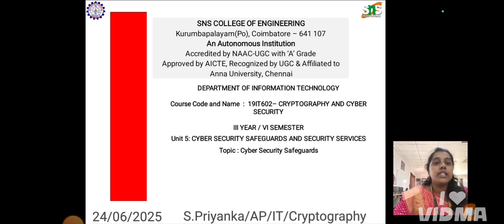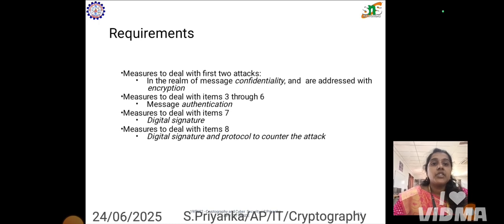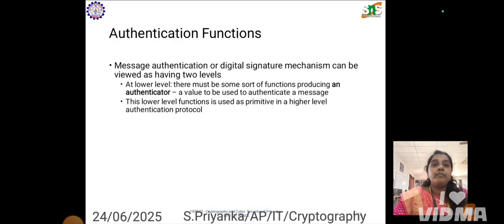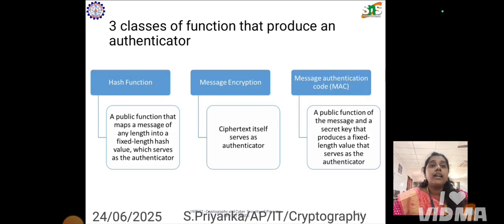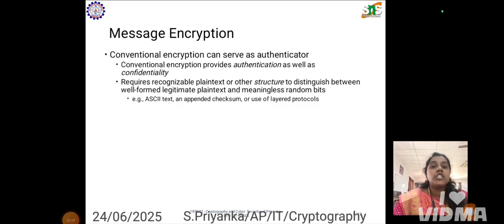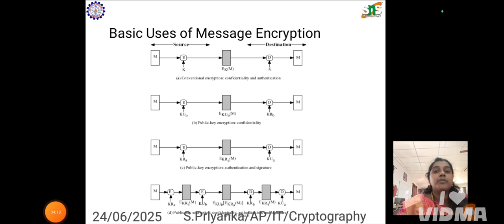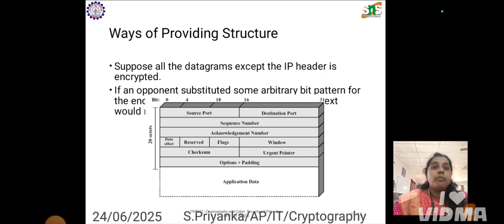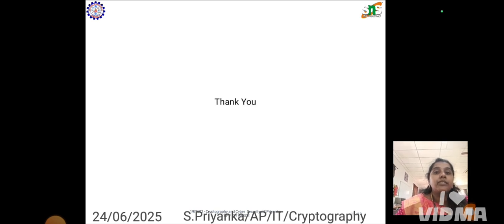Risk Mitigation Techniques |Cryptography and Cyber Security| SNS Institutions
Risk mitigation techniques in cybersecurity refer to strategies and actions taken to reduce the likelihood and impact of potential security threats. These techniques are part of a broader risk management process and are used to protect data, systems, and networks from vulnerabilities and attacks. Common methods include implementing security controls, conducting regular vulnerability assessments, using encryption, enforcing strong access controls, and maintaining data backups.
There are several types of risk mitigation techniques, such as risk avoidance (eliminating risky activities), risk reduction (minimizing vulnerabilities through security measures), risk transfer (such as through cyber insurance), and risk acceptance (when the cost of mitigation exceeds the potential damage). Implementing these techniques helps organizations maintain operational continuity, comply with regulations, and build resilience against cyber incidents. A well-planned risk mitigation strategy ensures that potential threats are identified early and addressed proactively, minimizing both financial and reputational damage.